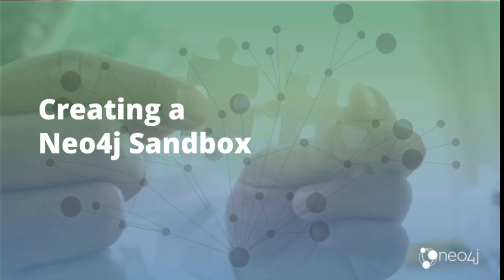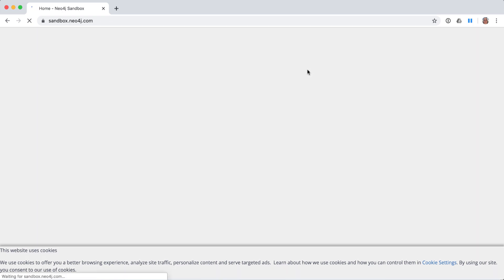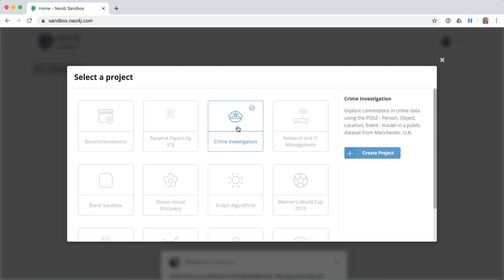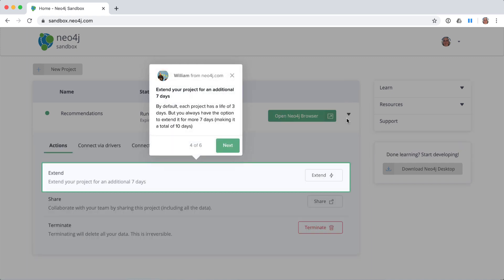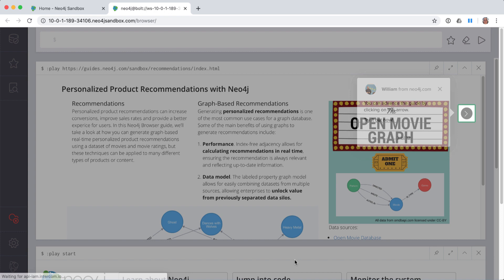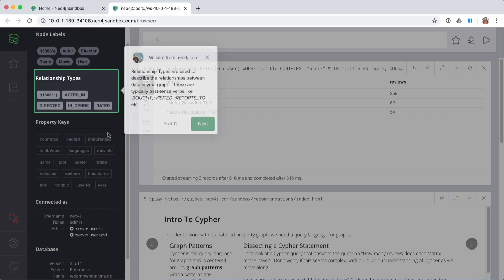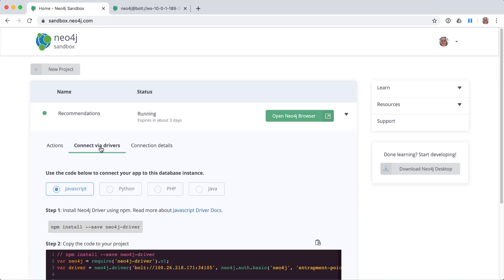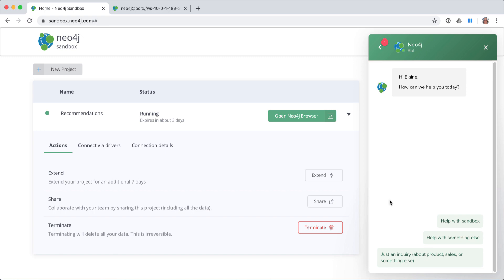Creating the Recommendations Neo4j Sandbox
Learn how to create the Recommendations Neo4j Sandbox to explore an existing data model.